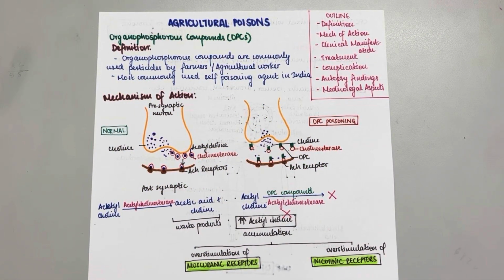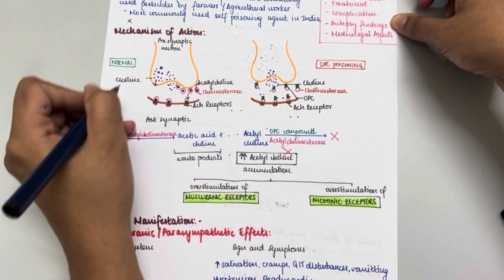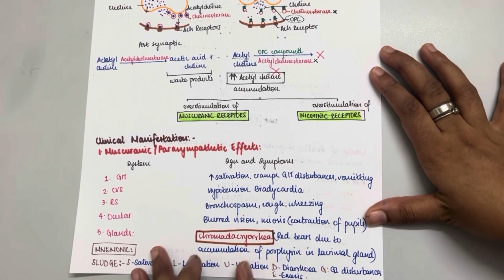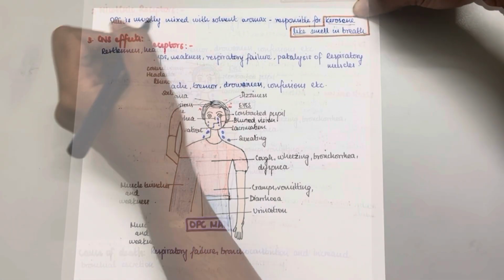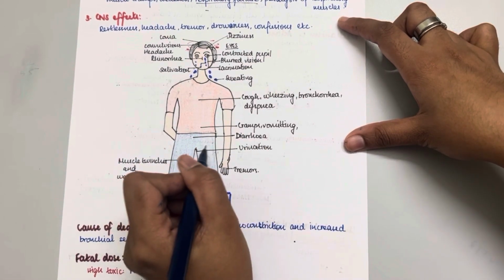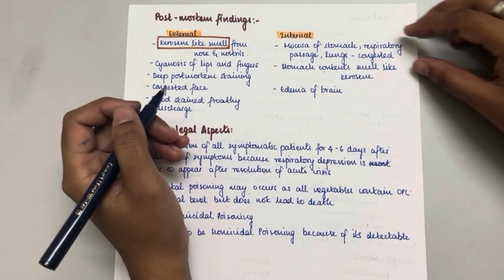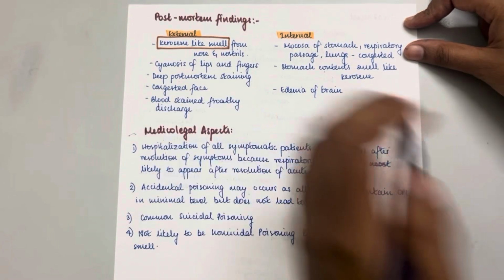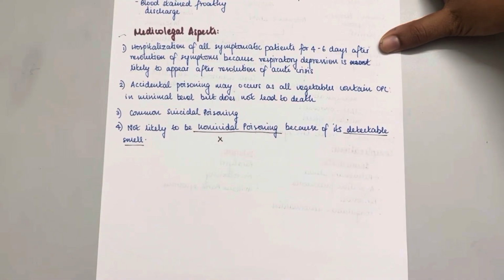Organophosphorus Compound Poisoning - Toxicology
In this video we will be seeing about Organophosphorus Compound Poisoning.

Timestamps:

The  Organophosphorus Compound Poisoning is discussed under 7 headings

Timestamps:
0:00 Introduction
01:17 Mechanism of action
02:43 Clinical manifestation
07:29 Treatment
08:45 Complication
09:08 Postmortem findings
09:41 Medicolegal aspects